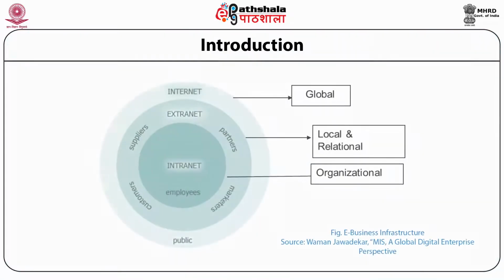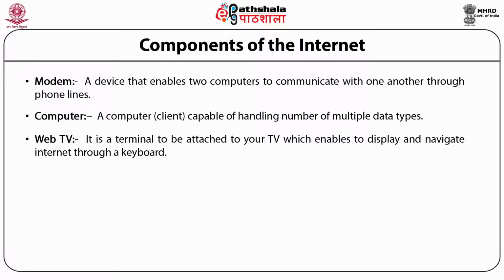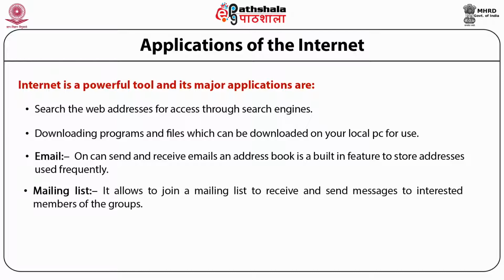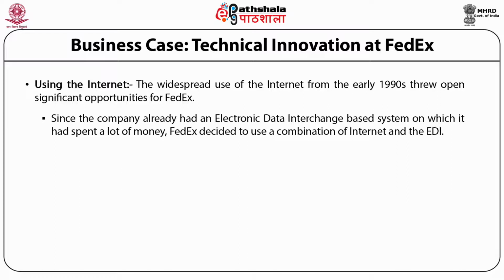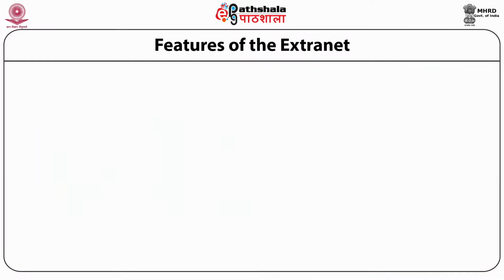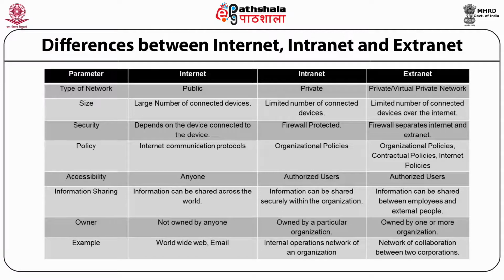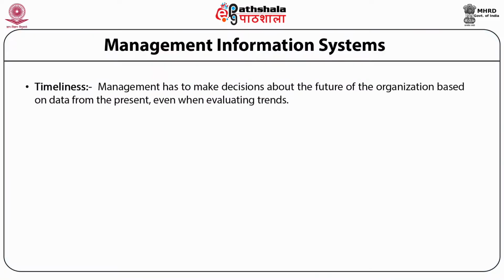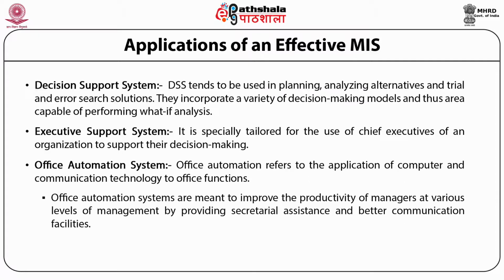M-12. Internet, Intranet, Extranet, MIS &amp; enterprise